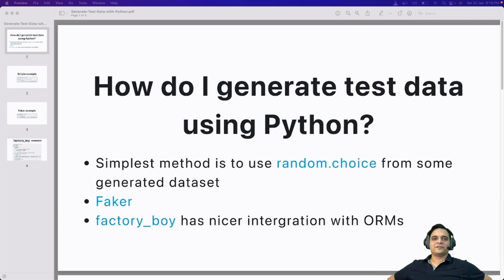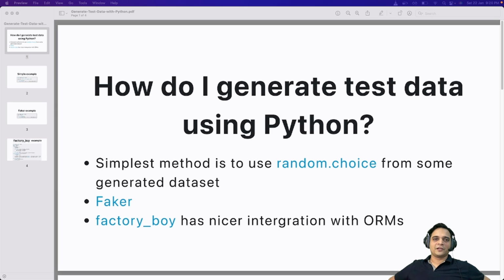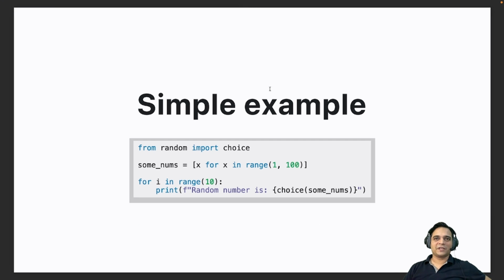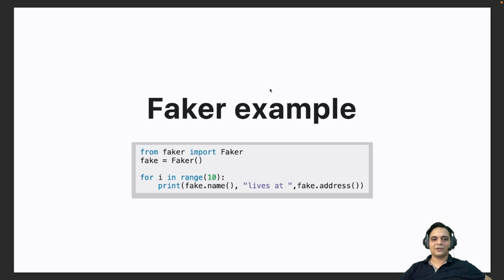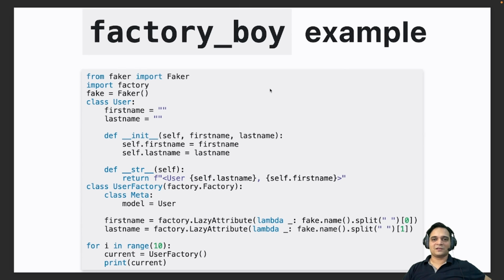How do I generate test data using python?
This video dives into three methods for generating test data in Python:
1. Using random.choice - Select random elements from pre-existing datasets.
2. Leveraging faker library - Generate realistic-looking strings and data like names and addresses.
3. Utilizing Factory Boy library - Create entire test objects with customizable attributes. (integrates well with Django ORMs)
The video also includes a simple example demonstrating each method.